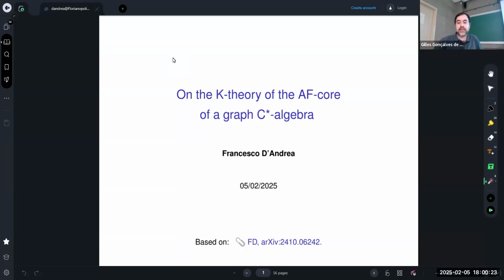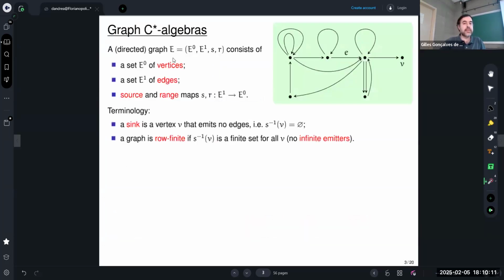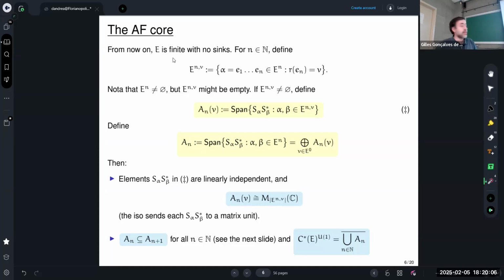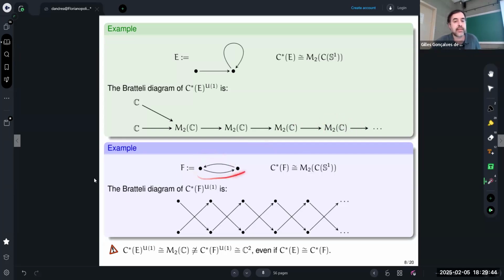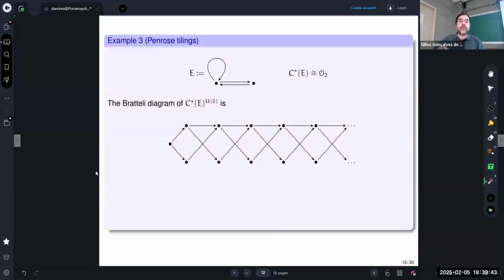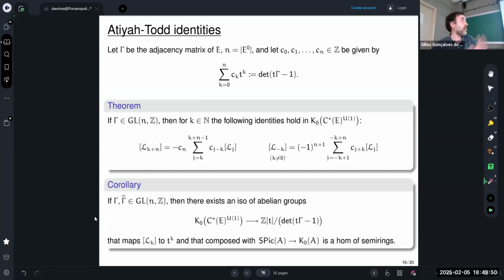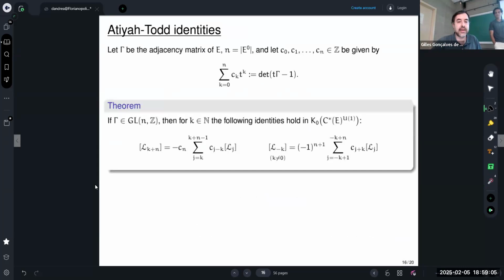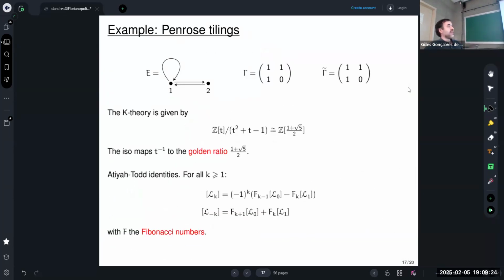ON THE K-THEORY OF THE AF-CORE OF A GRAPH C*-ALGEBRA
Francesco D'Andrea (Università degli Studi di Napoli Federico II, Italia)